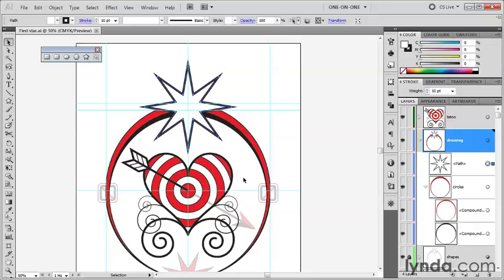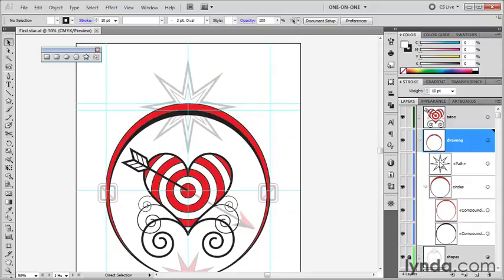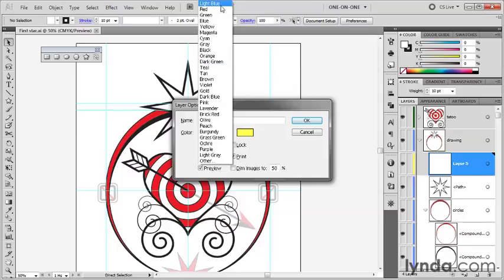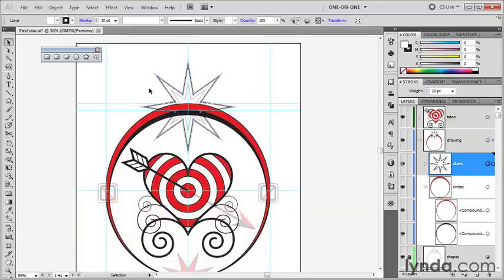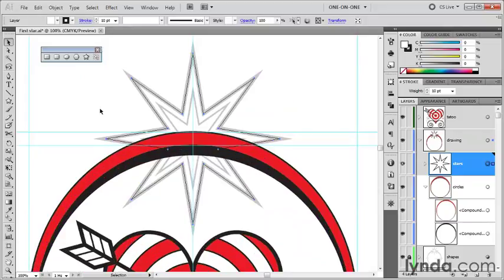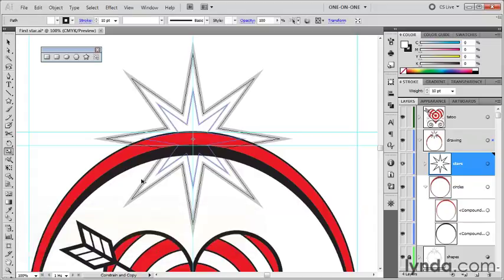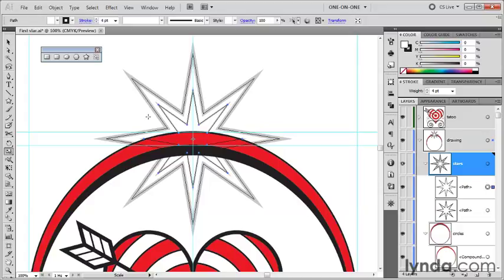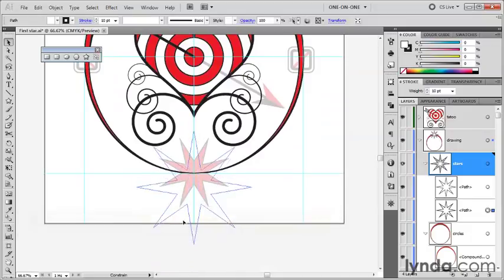baiOF_05_07.